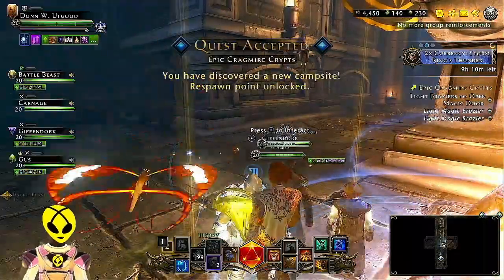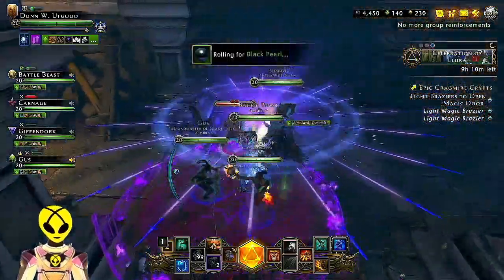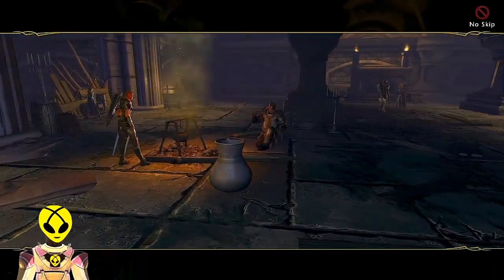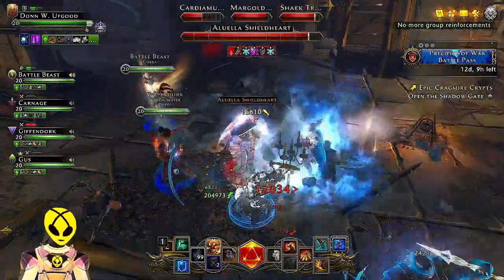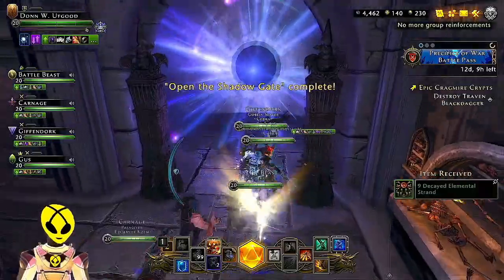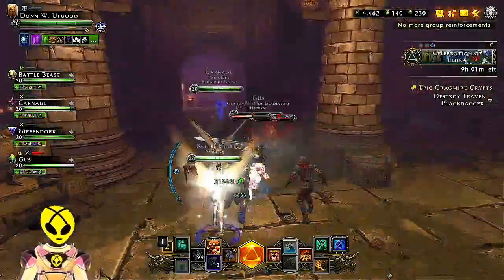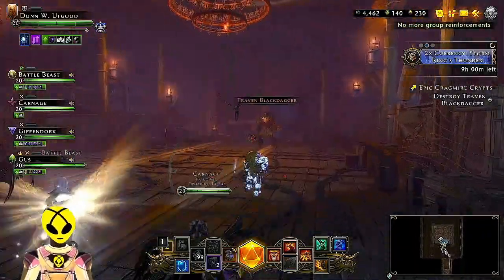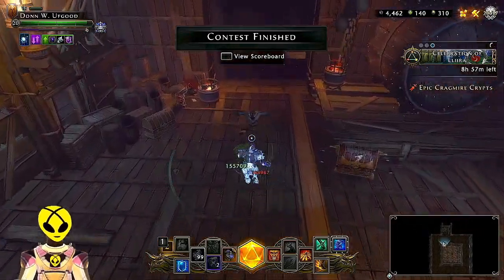End Game Reaper Challenge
Epic Cragmire Crypts in Dungeons and Dragons Neverwinter

These crypts hold the vast treasures of the Blackdagger house, which are well guarded by their original owners.